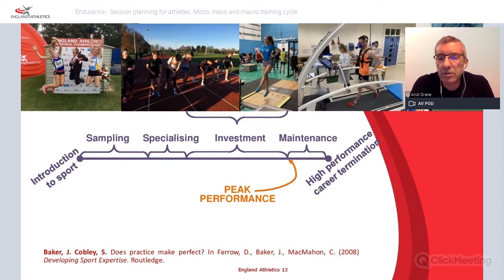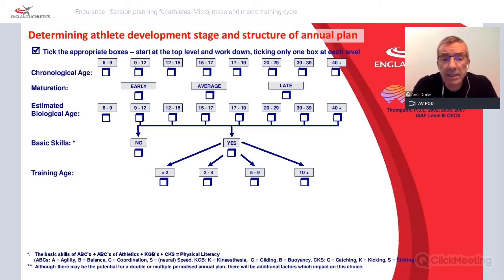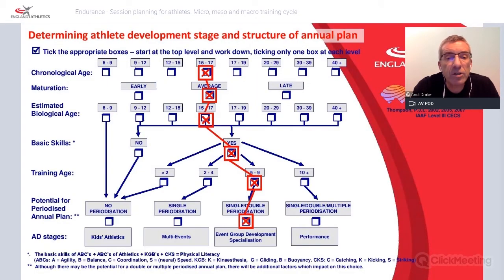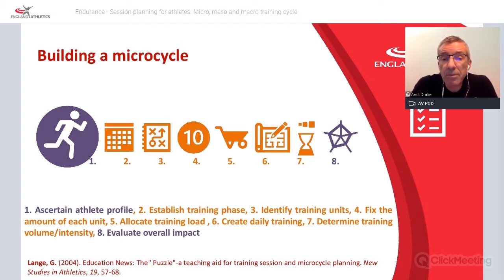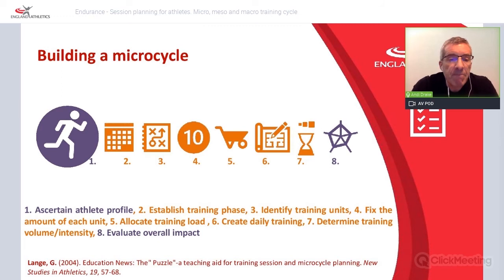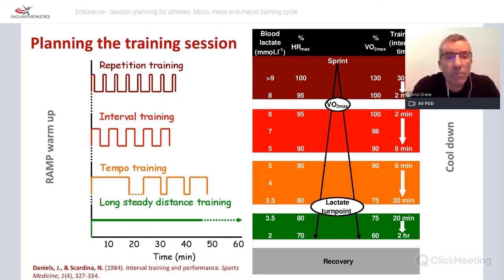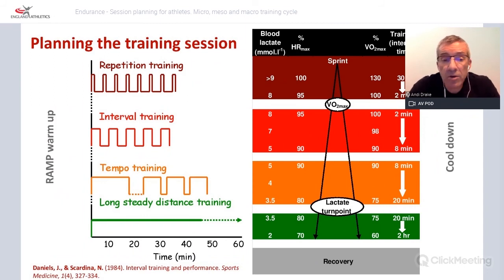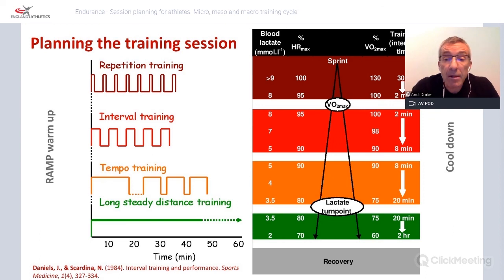Endurance: Session Planning for Athletes - Micro, meso and macro cycles with Andi Drake (Part 2)